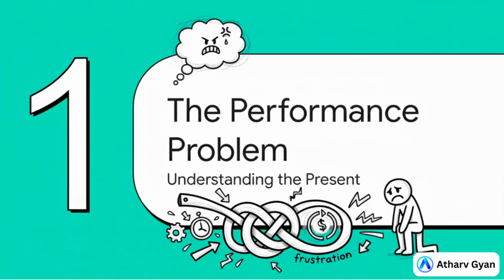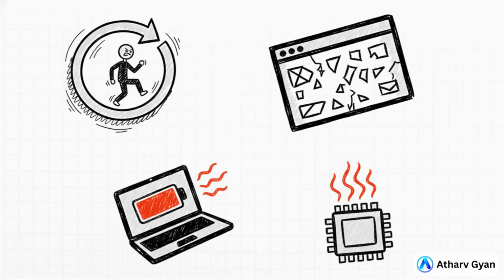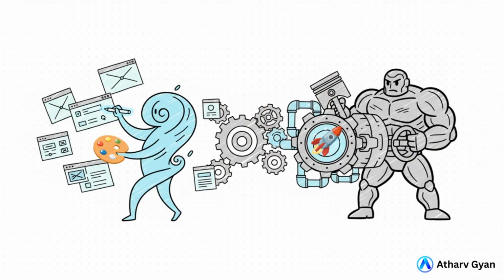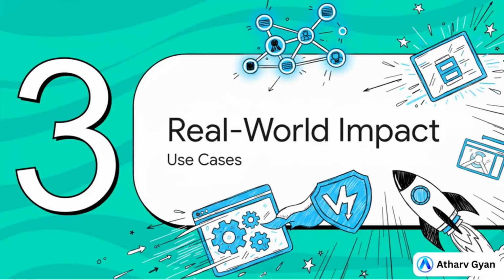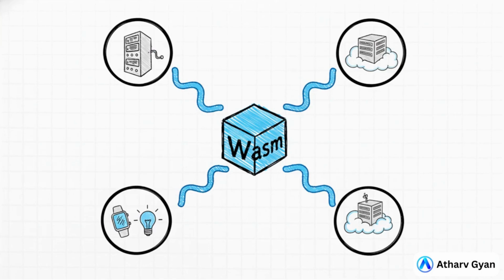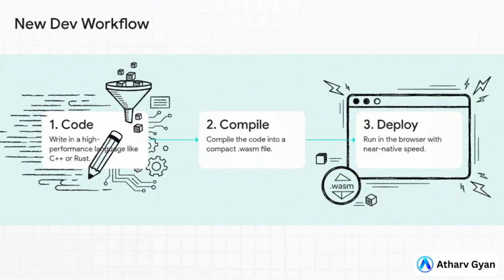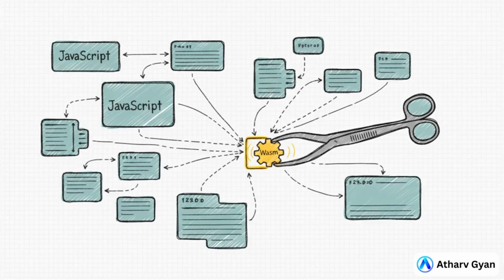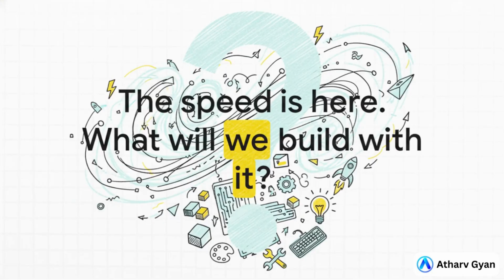WebAssembly: Defining Future Web Performance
This topic explores WebAssembly, a revolutionary technology fundamentally changing web performance.  We dive into what WebAssembly is: a low-level, binary instruction format that runs in modern web browsers.

Unlike JavaScript, Wasm is designed as a compilation target for high-level languages like C++, Rust, and Go, allowing their code to run on the web at near-native speeds. This video explains how Wasm works alongside JavaScript not as a replacement, but as a powerful partner to execute CPU-intensive tasks that were previously impractical for browsers.

We'll cover the real-world applications (like in-browser 3D gaming, video editing, and complex scientific modeling) and explain why WebAssembly is the key to unlocking a new generation of powerful, high-performance desktop-class applications that run directly in your browser.